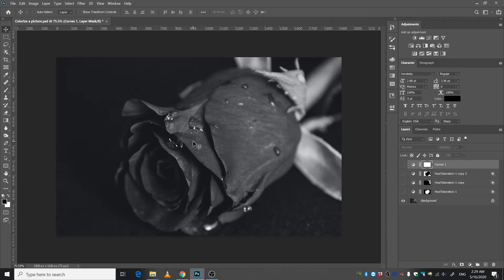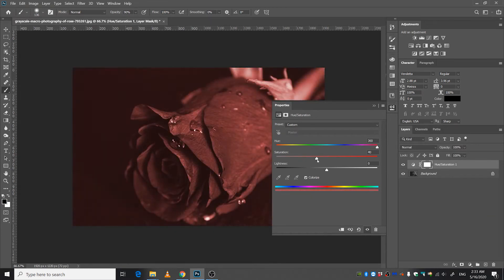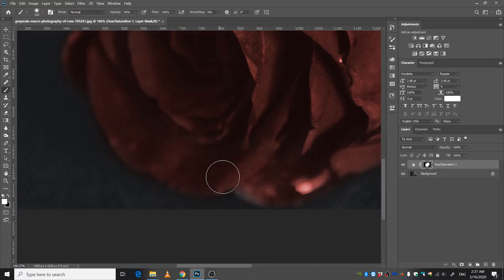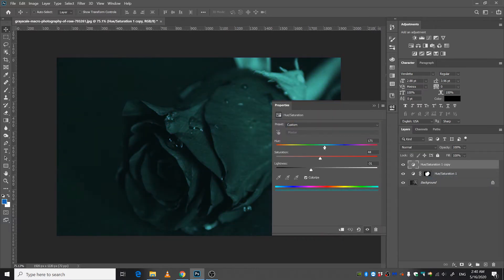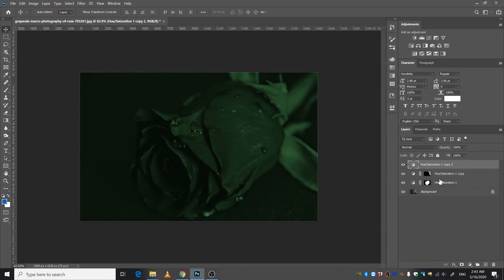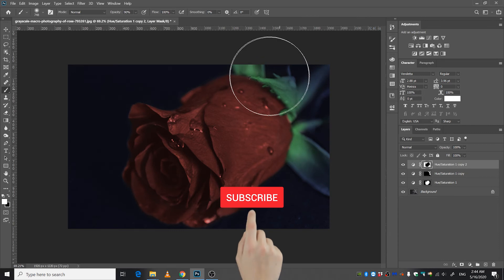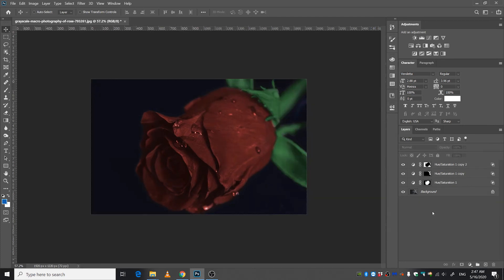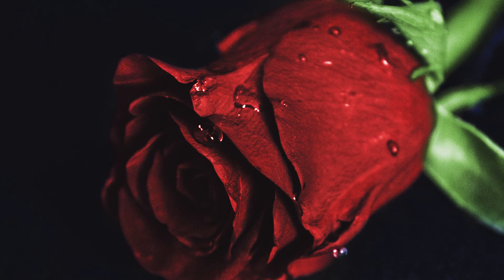Fastest and Easiest method to Colorize a Black and White Picture in Photoshop 2020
In this video I'm going to show you how to colorize a picture by using adobe photoshop.

Wish you and your family a healthy and wonderful day.